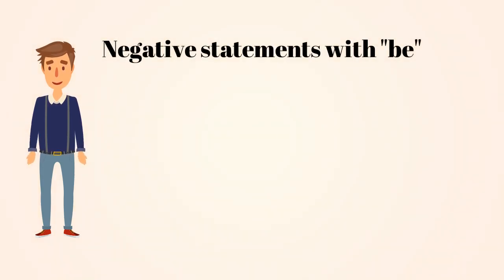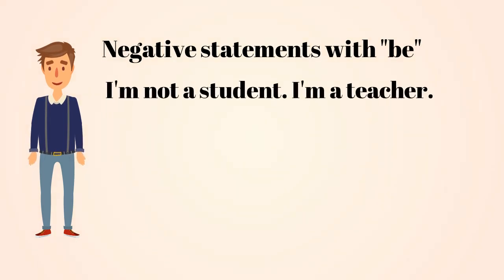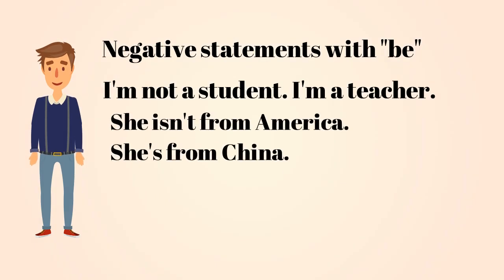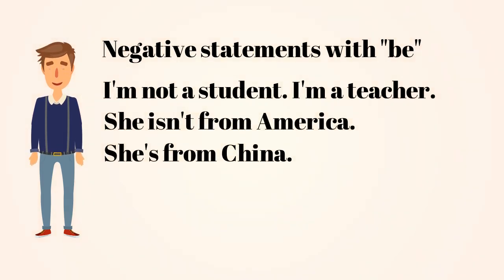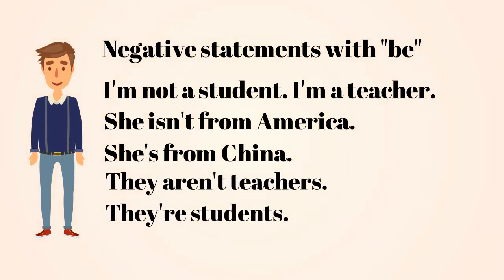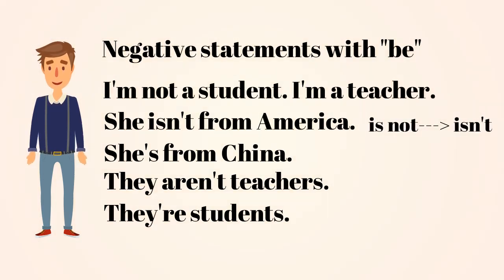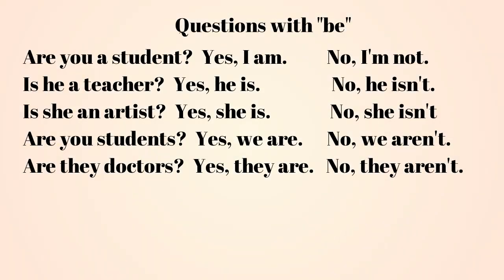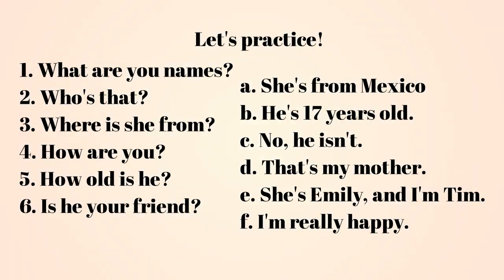Learn English about Introductions in English. 🌞🌞 Give GREAT Introductions.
Learn English from this course Learn English about Introductions in English. 🌞🌞 Give GREAT Introductions. I teach you introduction in English and introduction in English for students. You can see my self introduction in English for students and learn how to introduce yourself in English.
Check out this great channel  @English with Lucy
You will learn introduce yourself in English examples, as well as how to introduce yourself how to give self introduction in English with examples for better fluency. It is important to know how to introduce yourself so let's learn how to introduce yourself in English for beginners. We make English lessons for intermediate along with English conversation greetings and introductions to help build confidence. So, let's learn English with English language learning videos.
On the English Danny Channel You will Learn English with beginner, intermediate, and advanced English lessons. So, watch our videos to get beginner, intermediate, and advanced English listening and vocabulary practice.